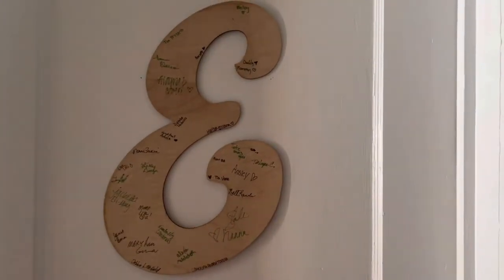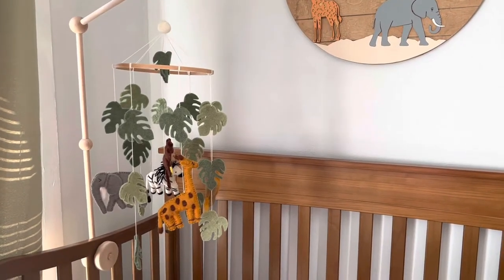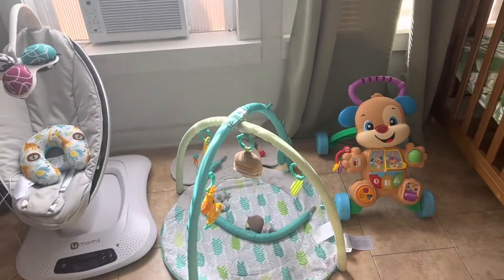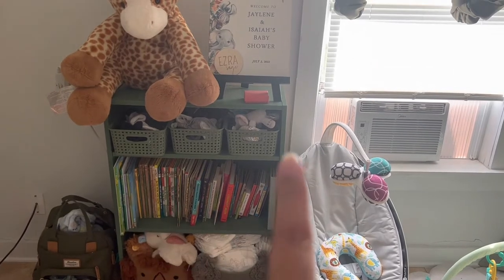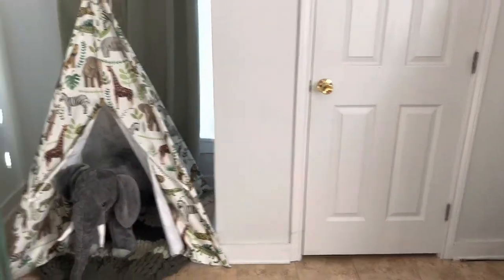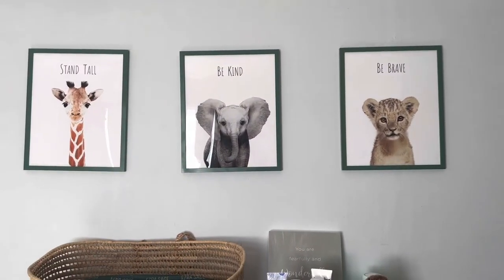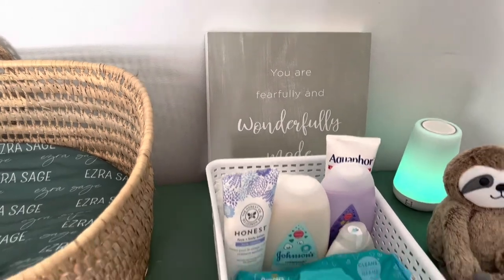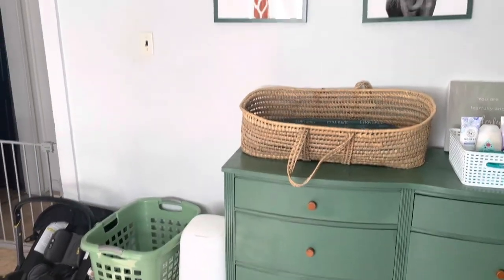NURSERY ROOM TOUR